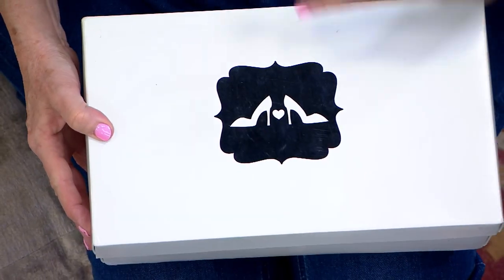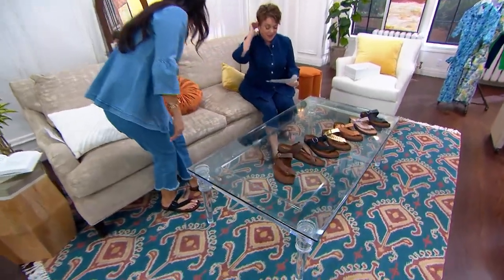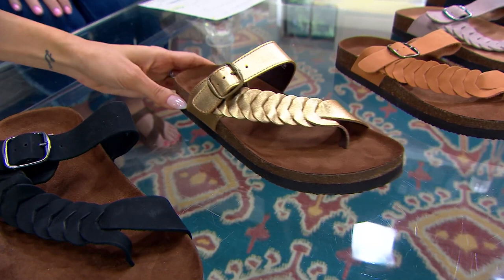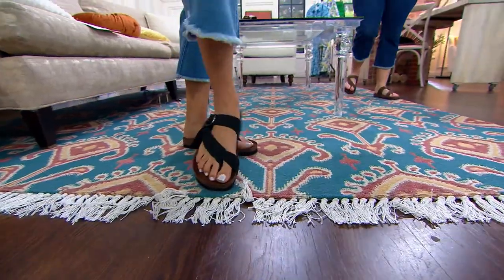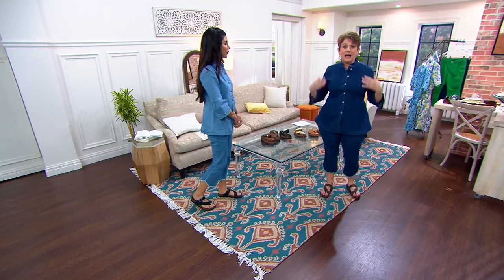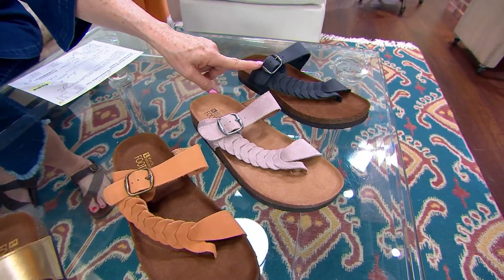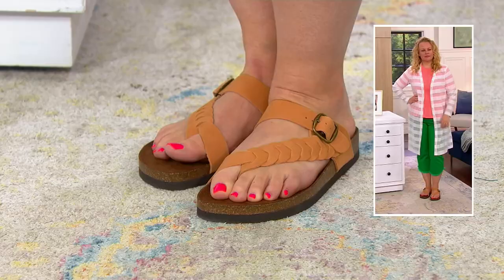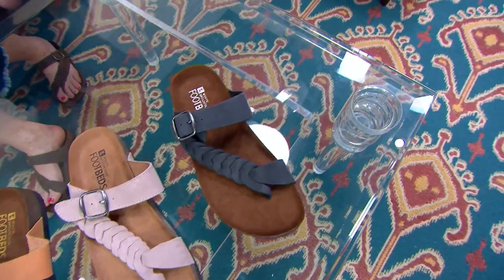White Mountain Braided Leather Toe-Post Sandals - Happier on QVC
White Mountain Braided Leather Toe-Post Sandals - Happier

You can't get through summer without a great-looking pair of sandals! These White Mountain toe-post slip-ons are our top pick for trips to the new smoothie shop, dockside dinners, or casual strolls through the streets of your favorite vacay spot. Their braided leather detail keeps any OOTD looking super cute while an arched, contoured footbed keeps things comfy. From White Mountain.